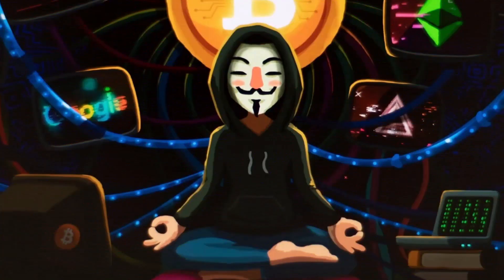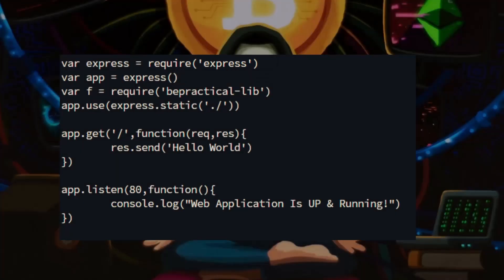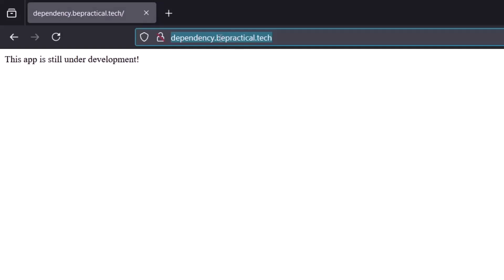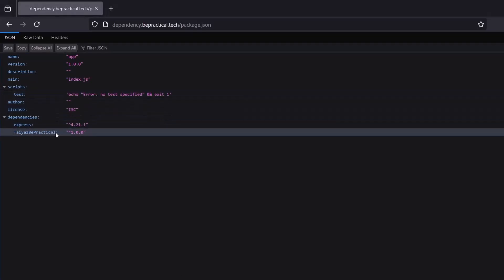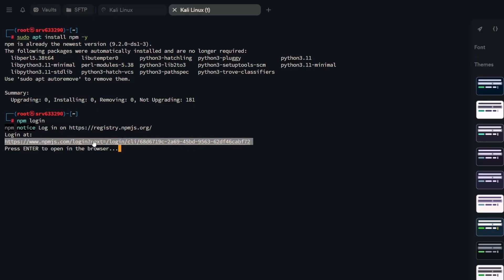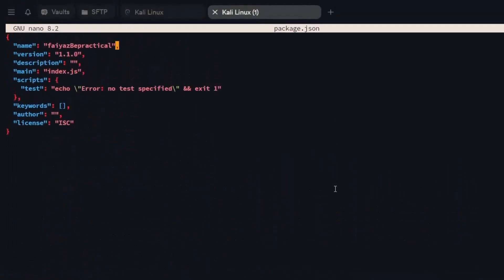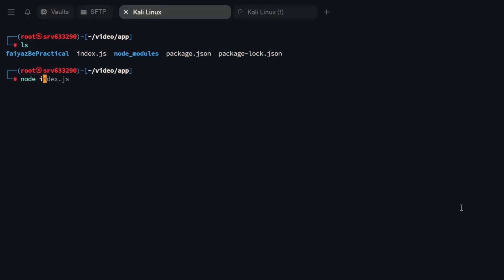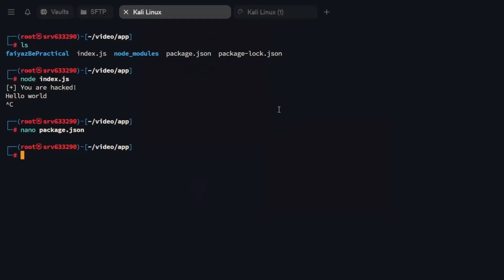How To Find Dependency Confusion in Modern Web Applications? | Bug Bounty | 2024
"Dependency Confusion" – ever heard of it? If not, you're in for a treat! In this video, I break down everything you need to know about this fascinating vulnerability that can sneak its way into modern software supply chains. We'll dive into what Dependency Confusion is, how attackers exploit it, and most importantly, how you can identify and prevent it.

Oh, and there's a live demonstration to make things super clear! Whether you're a developer, bug hunter, or just curious about cybersecurity, this is a must-watch. Let's make the tech world safer, one dependency at a time!